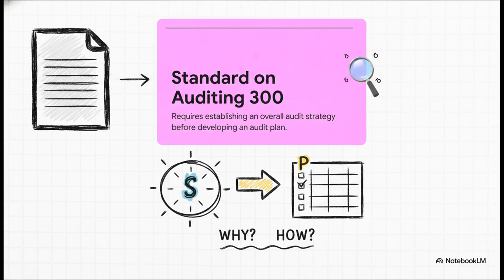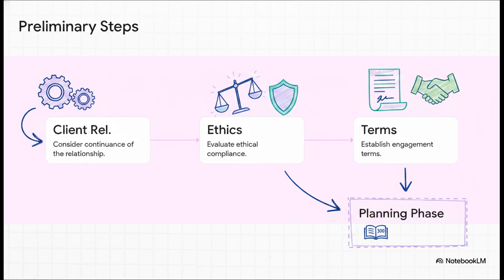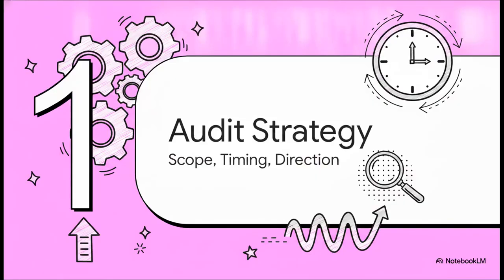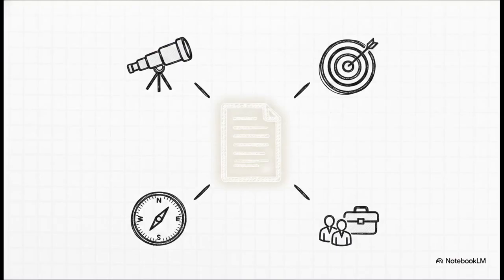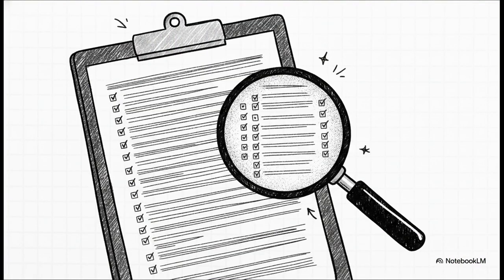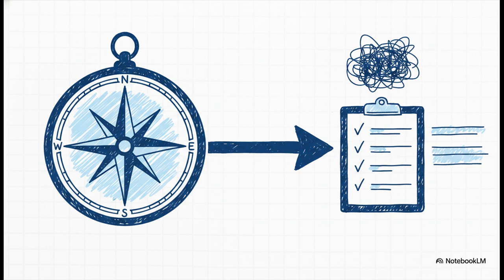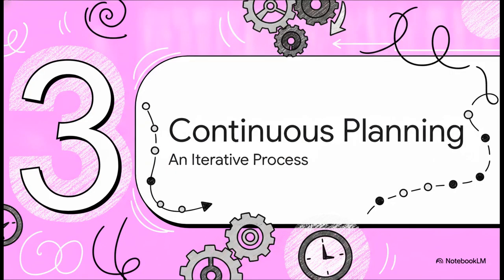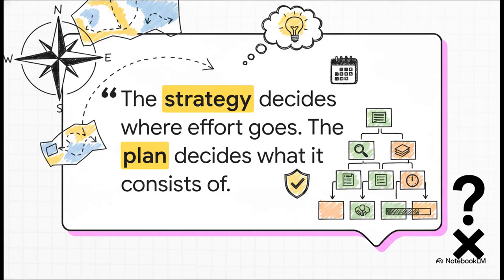CA Final Bites | P3-Ep10 SA300 | Strategy vs Plan | RVB Academy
Welcome to CA Final Bites, Paper 3 preparation series by RVB Academy.

This episode explains one of the most frequently tested concepts in SA 300 – Planning an Audit of Financial Statements: the difference between the Overall Audit Strategy and the Audit Plan.

Many CA Final students know the procedures but lose marks because they treat strategy and plan as the same thing. ICAI repeatedly examines this distinction through direct questions, case studies, and answer-writing traps.

* The difference between Overall Audit Strategy and Audit Plan
* The sequence required under SA 300
* **Preliminary engagement activities
* **Scope, timing, and direction of the audit**
* **Nature, timing, and extent of audit procedures**
* **Planning as a continual and iterative process**
* **Documentation requirements**
* **Role of the engagement partner and key audit team members**

### The Exam Trap

Many students write **audit procedures** when the question asks for **overall audit strategy**.

Remember:

* **Strategy decides where audit effort goes**
* **Plan decides what work will actually be performed**

An answer that gives one when the examiner asked for the other may be technically correct and still lose marks.

### The SA 300 Framework

1. **Preliminary Engagement Activities**
2. **Overall Audit Strategy**
3. **Audit Plan**
4. **Continuous Revision During the Engagement**
5. **Documentation of Changes and Reasons**

This episode gives you a clear framework that is directly usable in **CA Final Paper 3**, **ICAI descriptive questions**, and **case-based audit planning questions**.

### About CA Final Bites

**CA Final Bites** is a structured **Paper 3** series by **RVB Academy** focused on **exam-oriented learning, practical audit thinking, and scoring answer-writing techniques**.